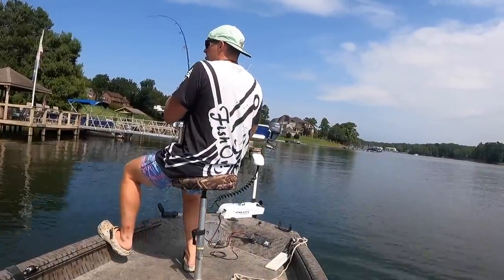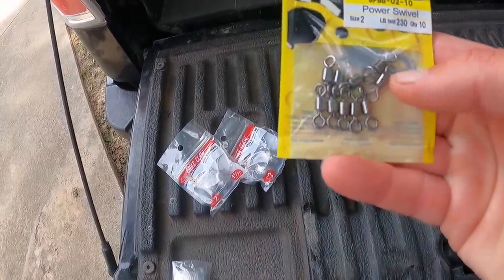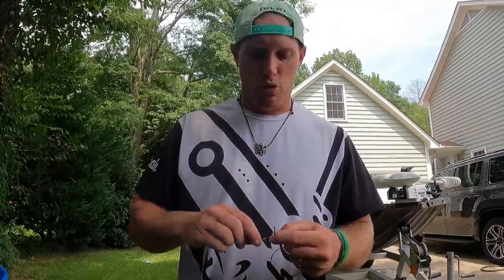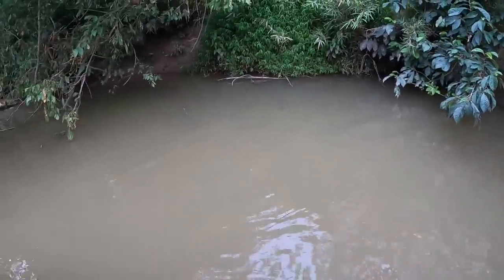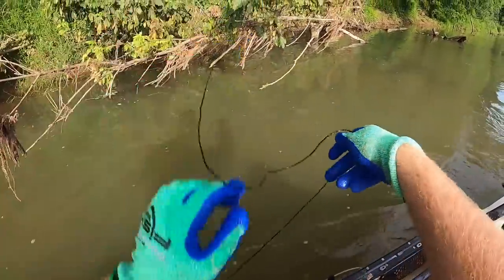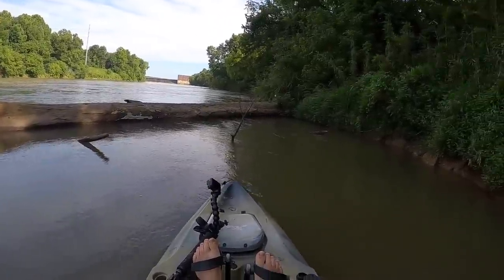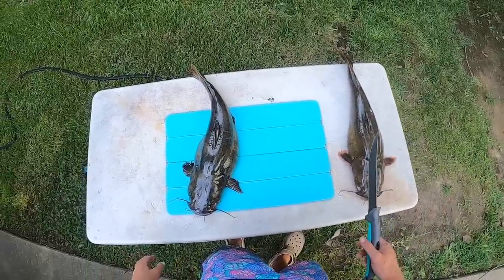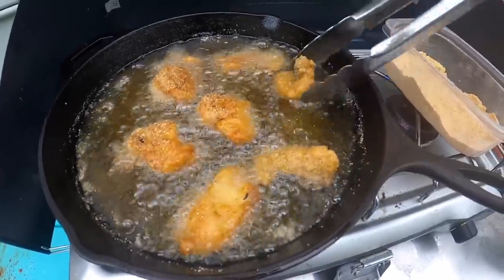Setting Bush Hooks for River Catfish! Flathead Catch n' Cook!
I rig up bush hooks with live bait and set them overnight to see what we can catch out of a lazy summer river!

Cooking Setup
Foldable Utensil

7821 St. Andrews Rd